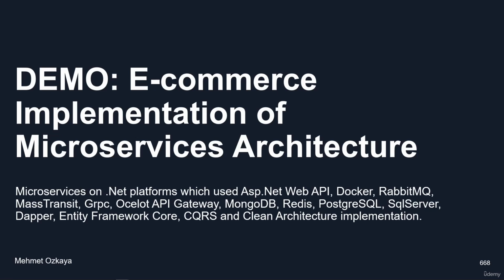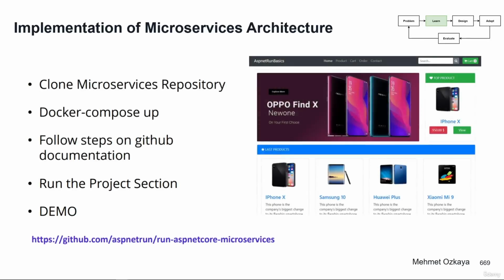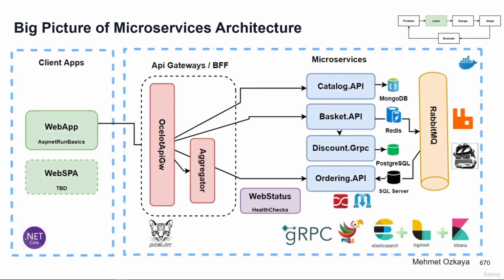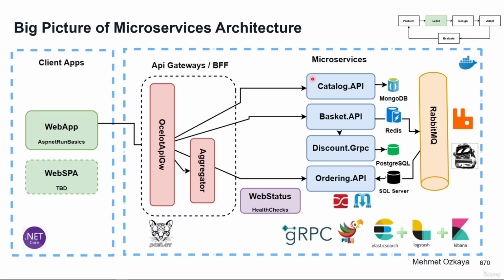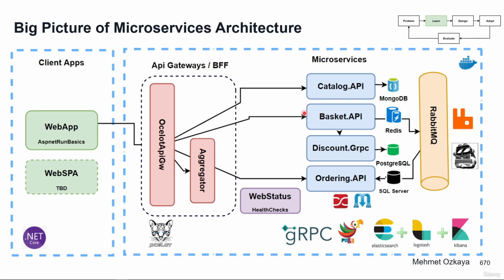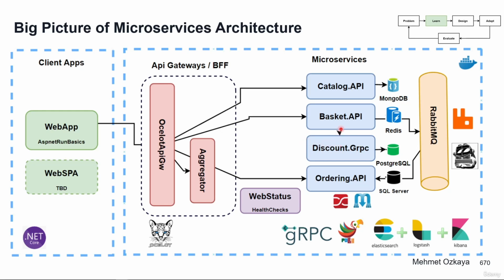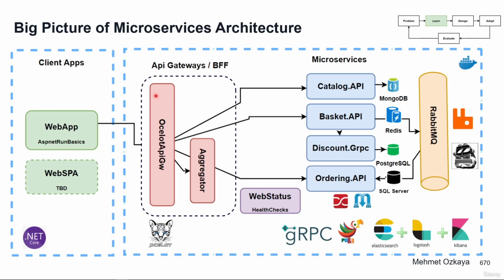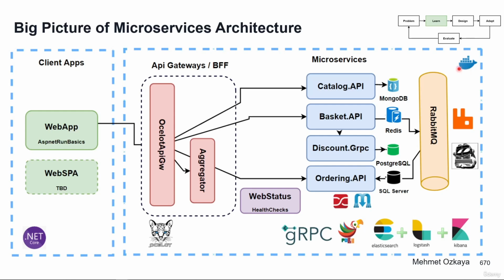001 Implementation of Microservices Architecture